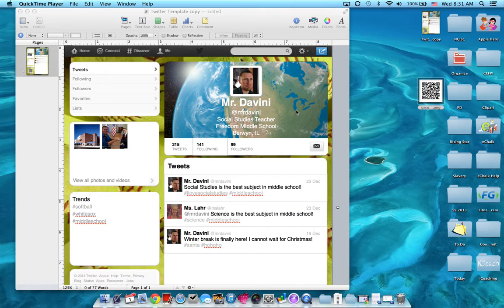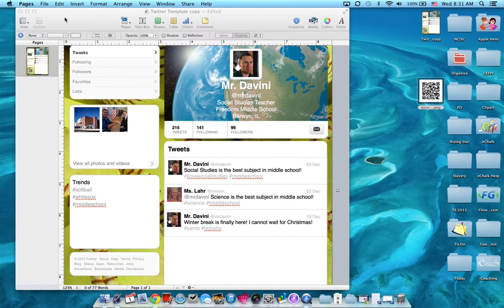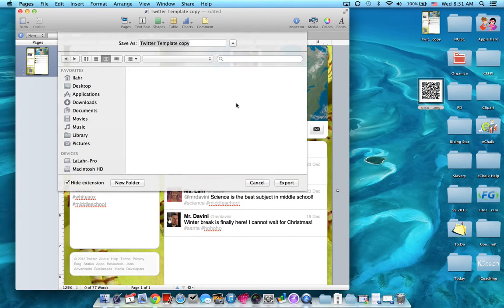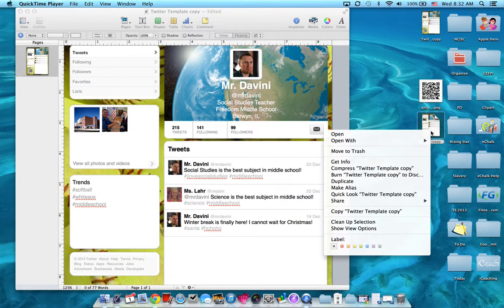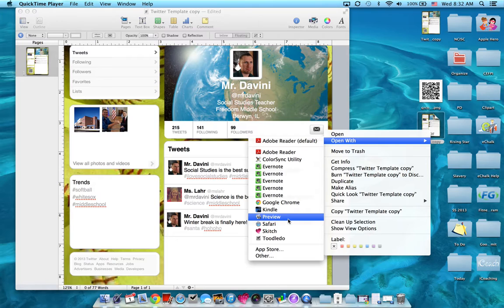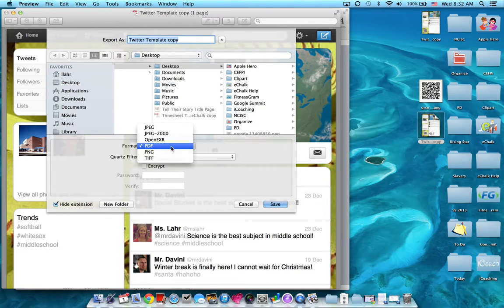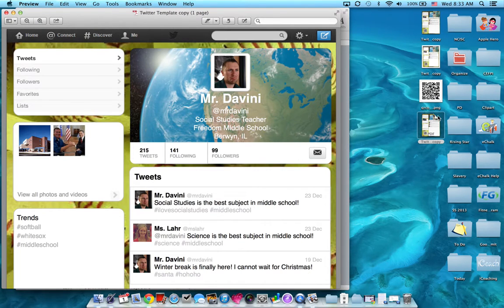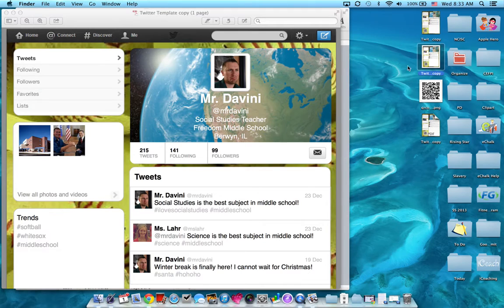How to Save a Pages Document as a JPEG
This shows you how to save your Pages document as a PDF, then a PDF as a JPEG.